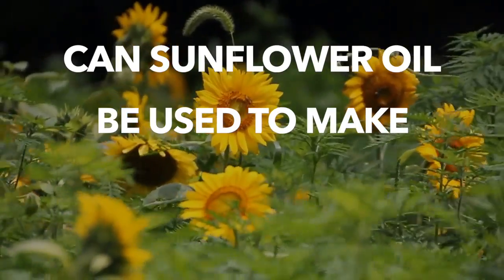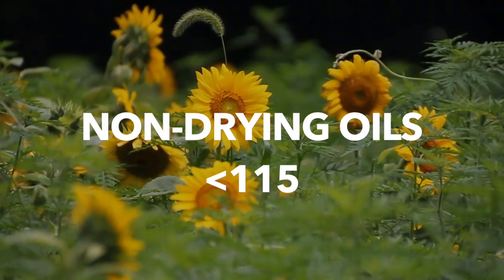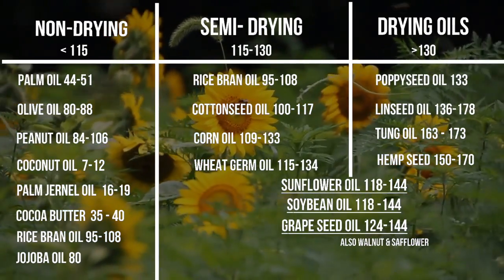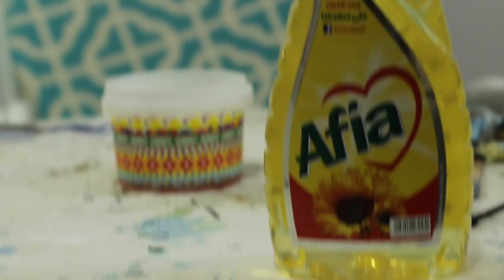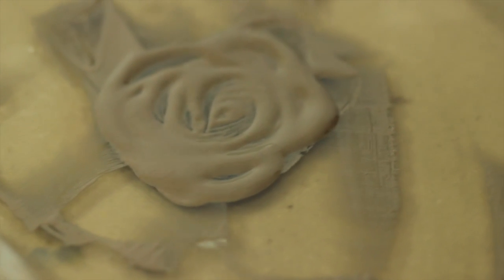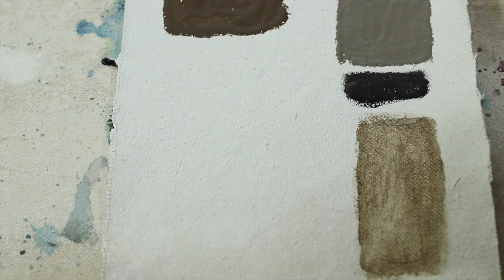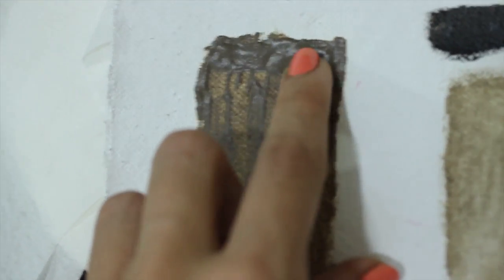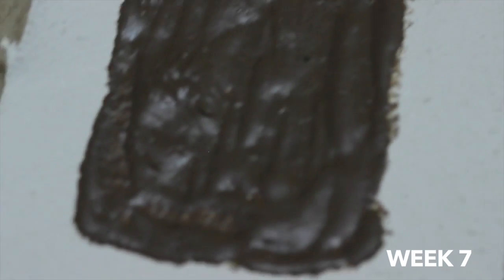Can You Make Oil Paint Using Sunflower Oil?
Could sunflower oil be used instead of linseed or walnut alkyd as an oil paint medium? Yes and no - the video should explain it :p
This is just a little idea I had which turned into a little experiment.
Feedback appreciated!

Filmed using:

US:
Samson Go Mic
Canon t3i
Sigma 50mm Prime

UK:
Samson Go Mic
Canon t3i
Sigma 50mm Prime